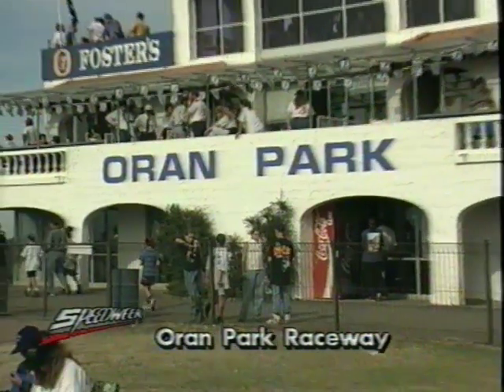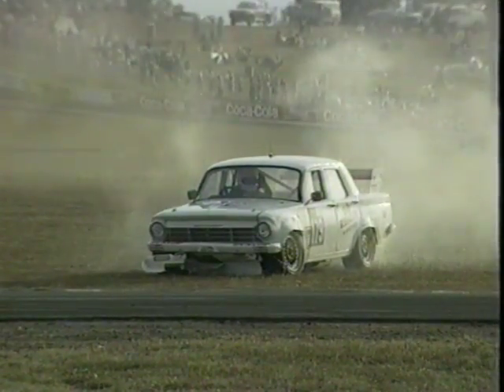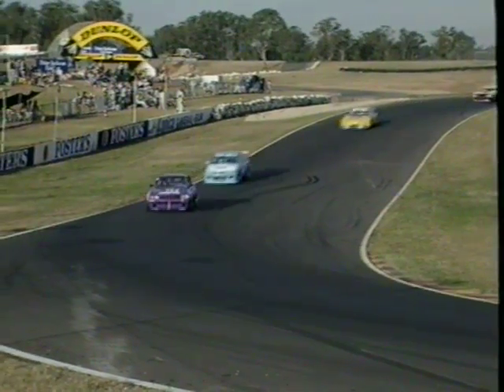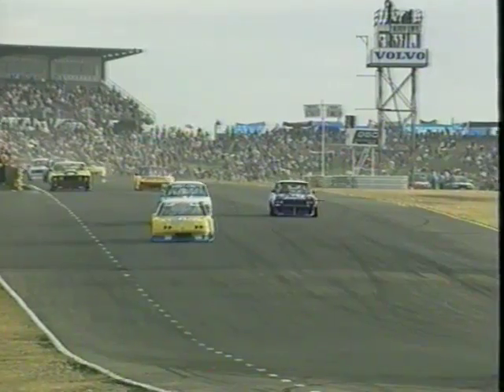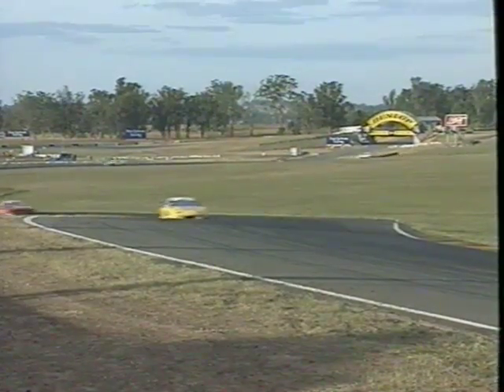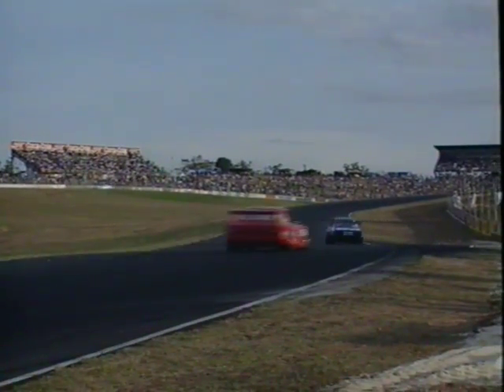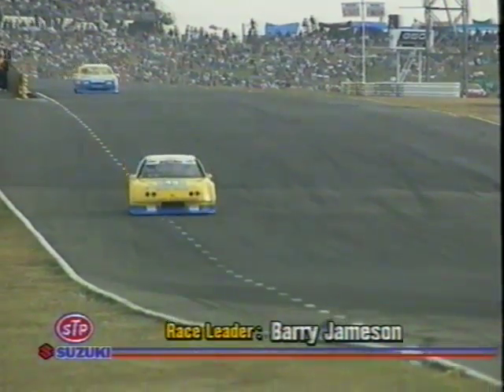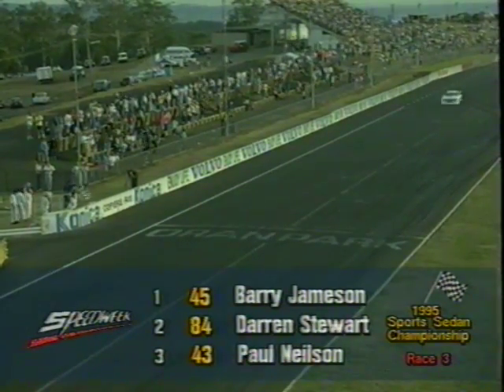1995 obrien aluminium sports sedans round 1 r3